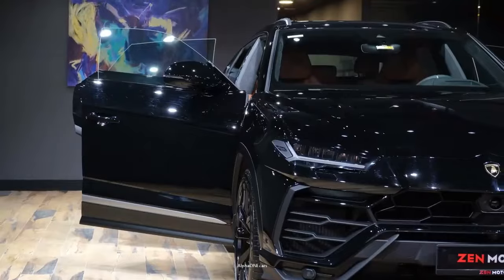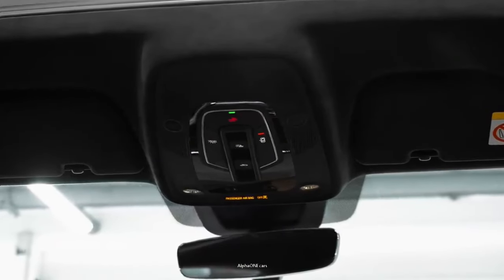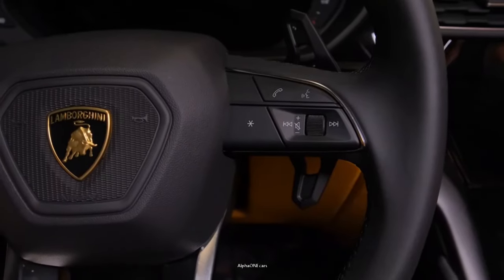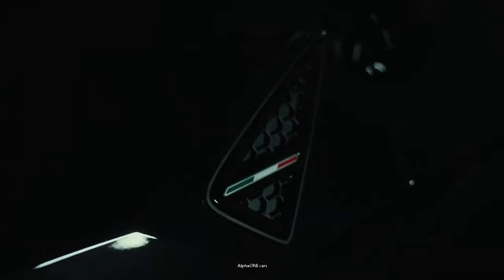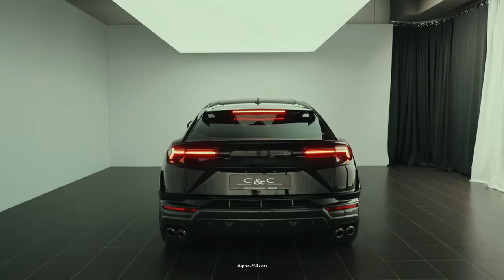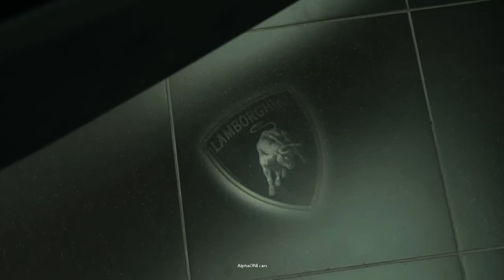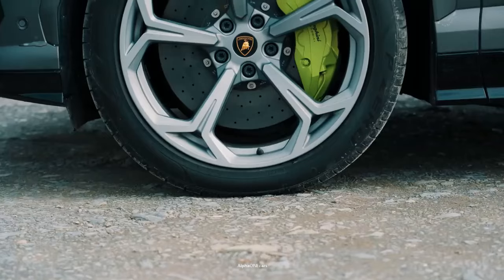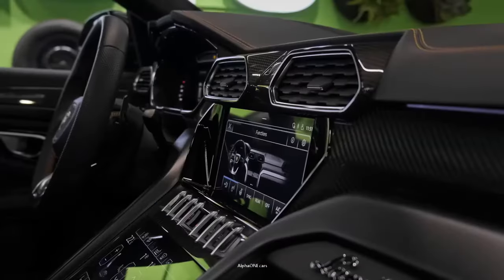2024 Lamborghini Urus: MOST Expensive SUV!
Born from pure Lamborghini DNA, the Urus is an embodiment of a Super Sport Utility Vehicle. The Lamborghini Urus is a Luxury SUV introduced in December 2017.